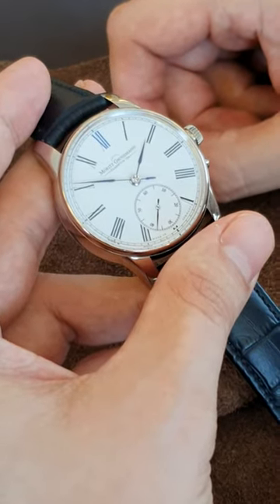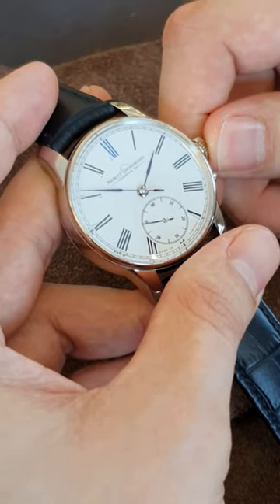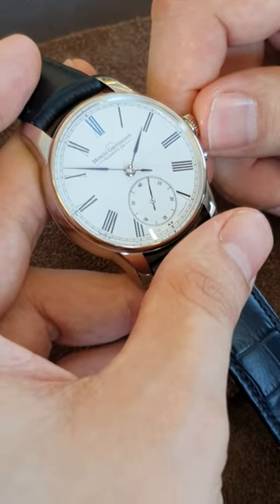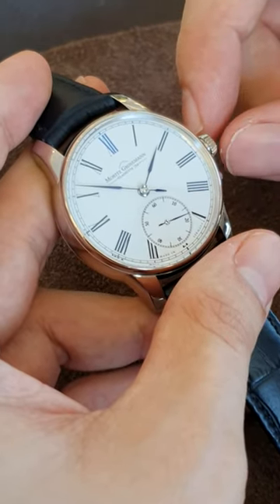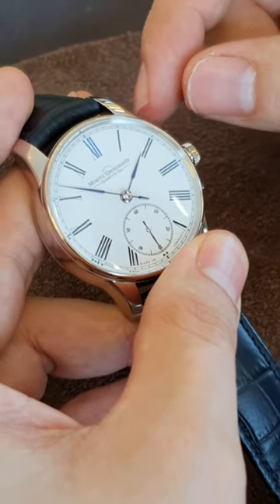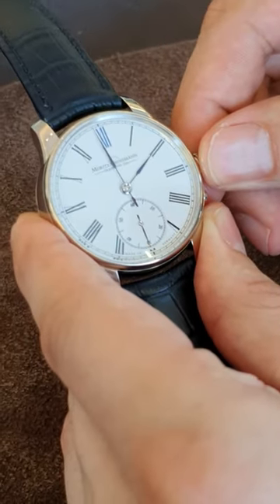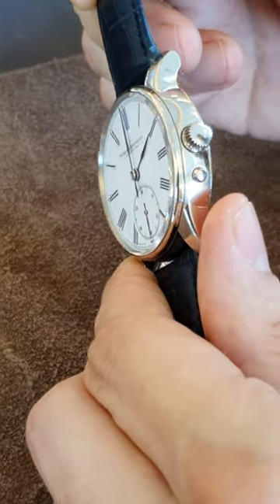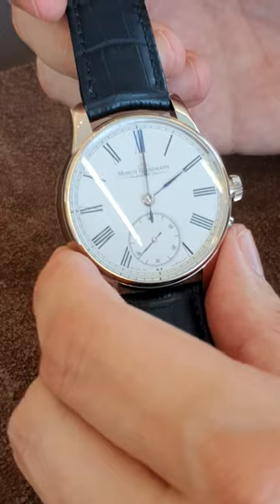Watchesandart.com - Moritz Grossmann Benu whitegold roman numerals dial small seconds